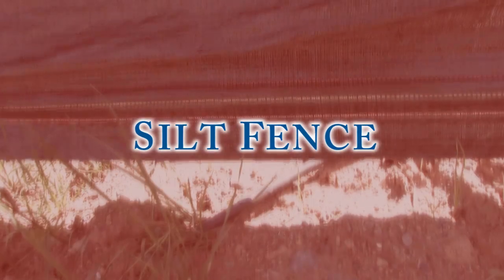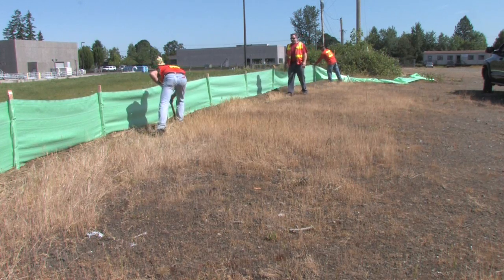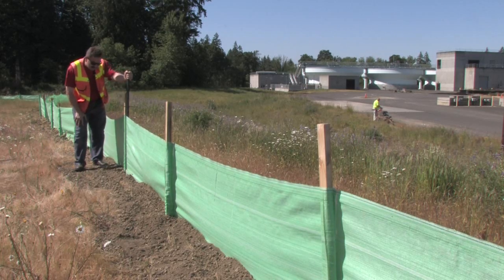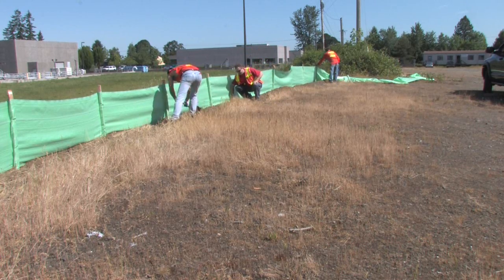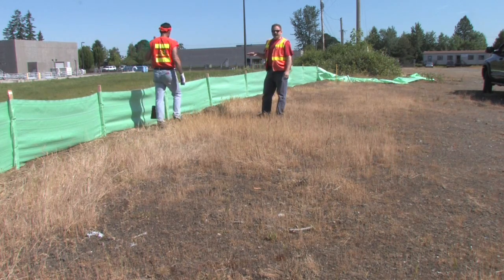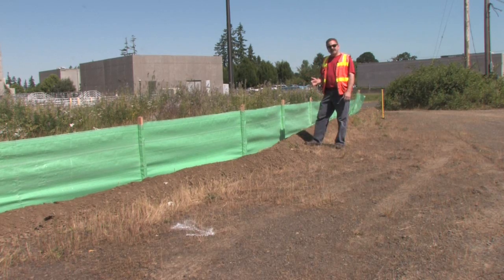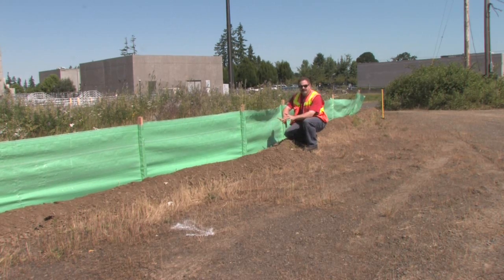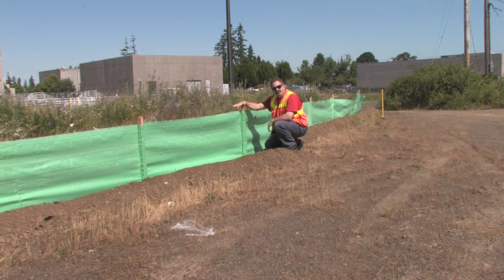Silt Fence Installation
Install Silt fence